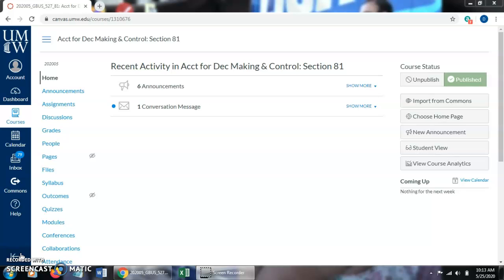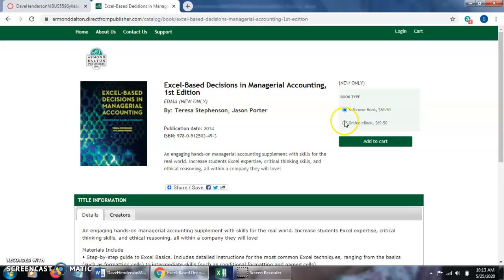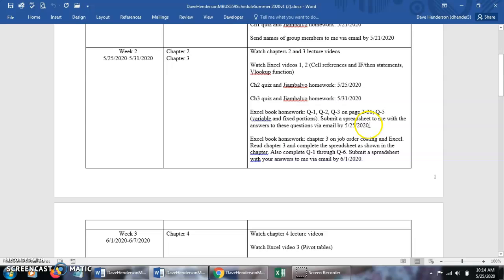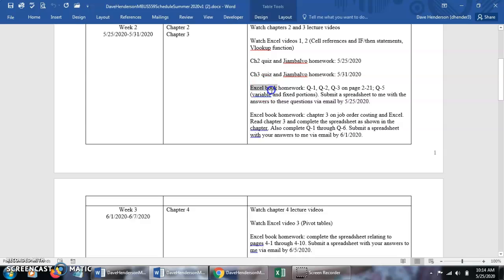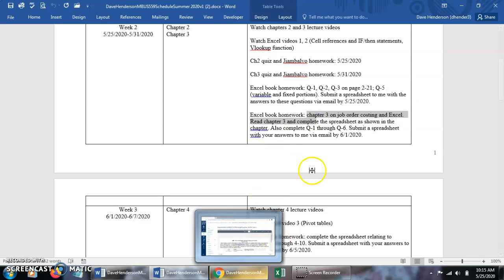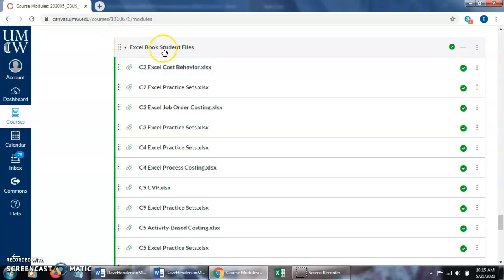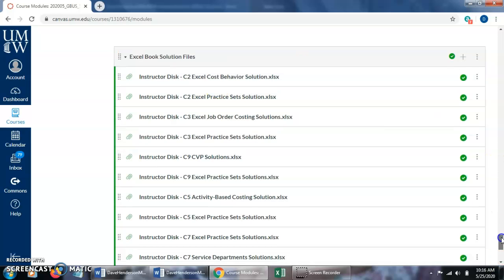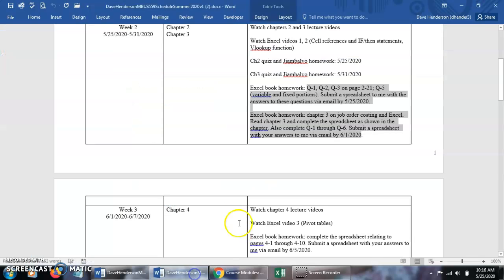GBUS 527 Excel Homework Video